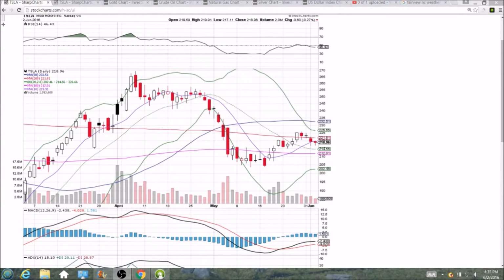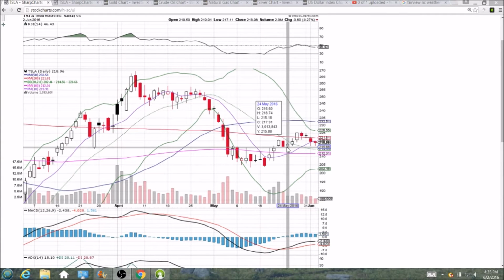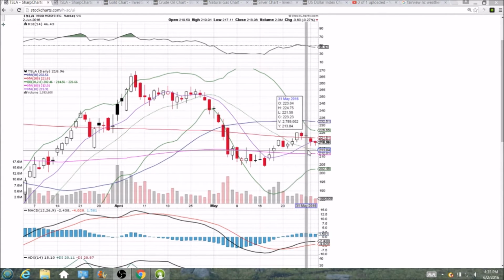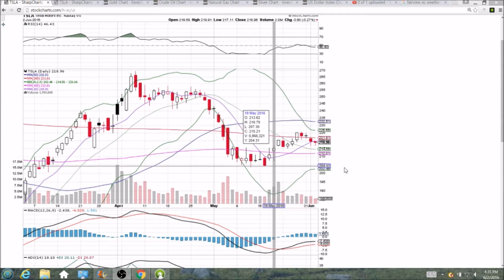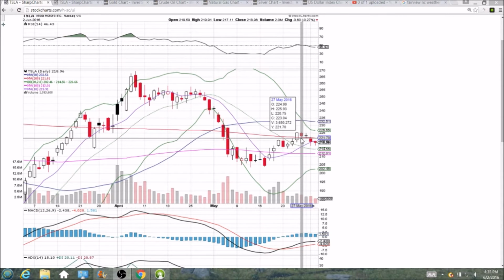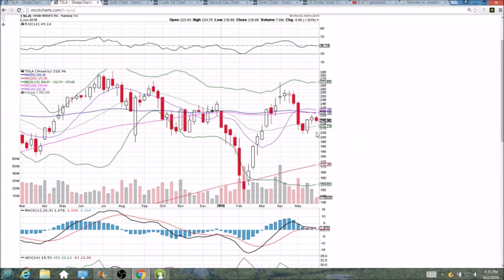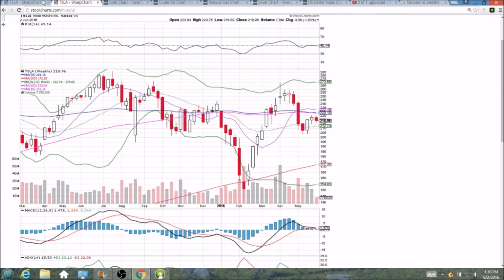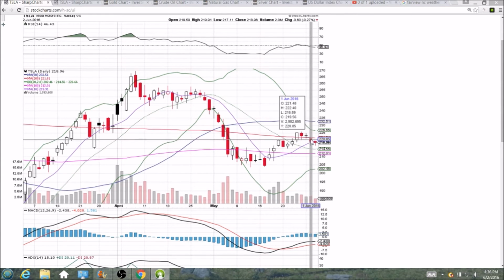TSLA Technical Analysis Video 6/2/2016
A look at the daily and weekly TSLA charts.